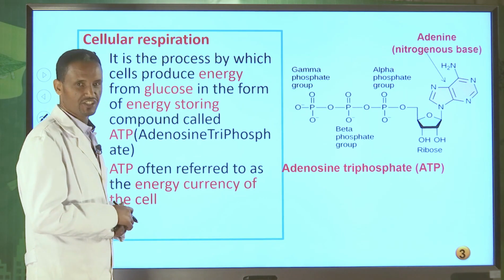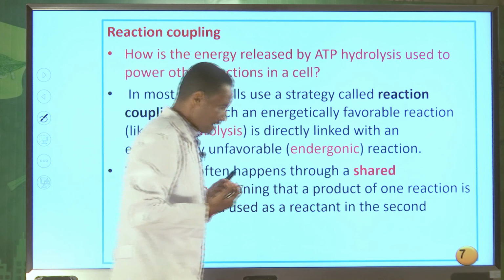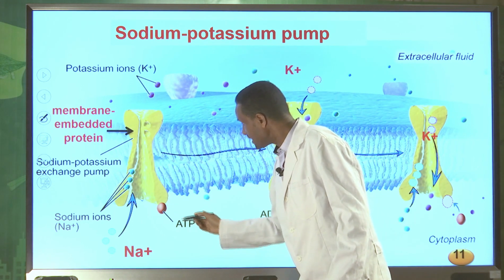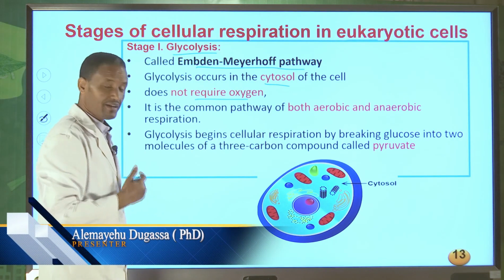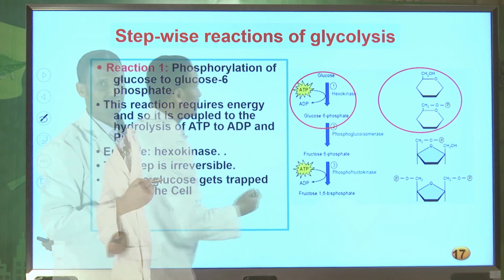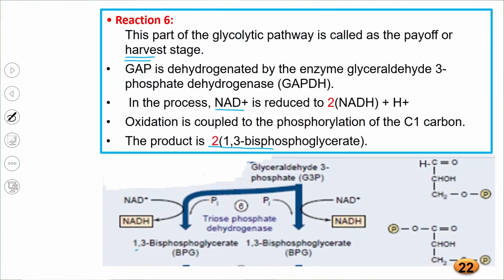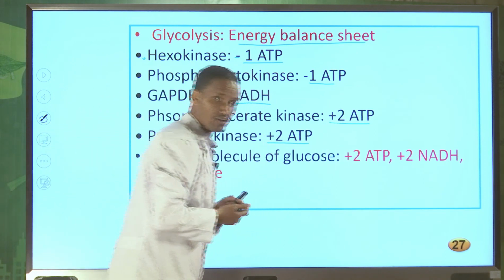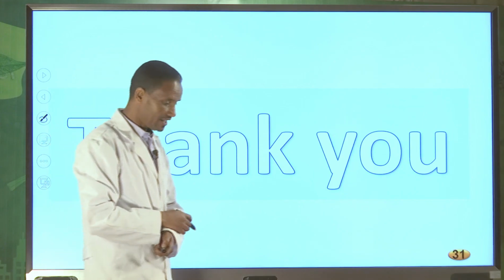BIOLOGY LESSON 3